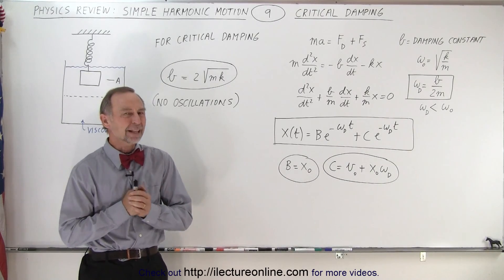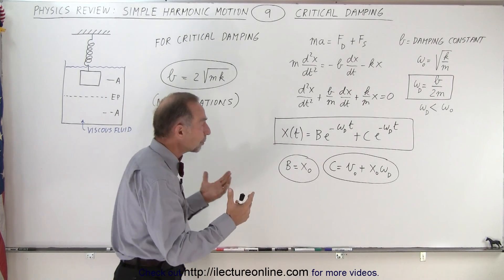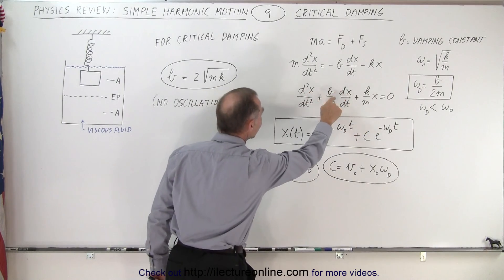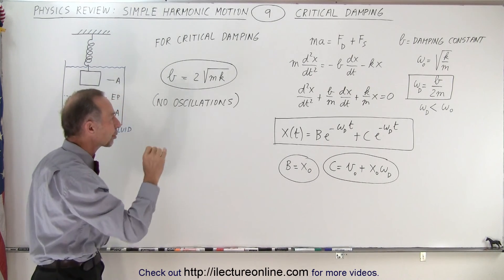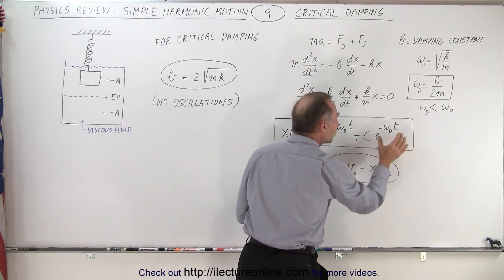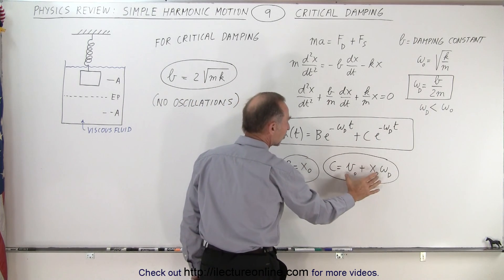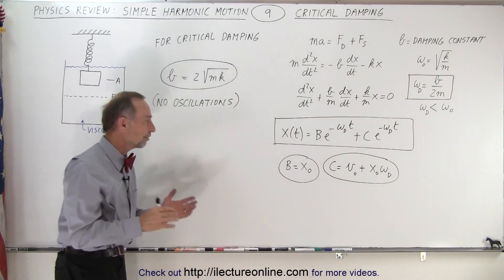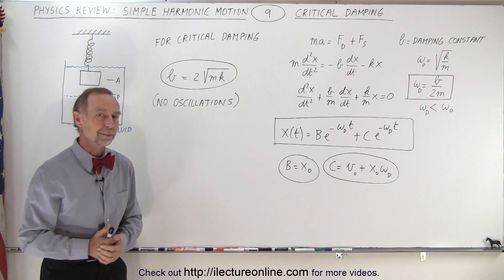Physics Review: Simple Harmonic Motion #9 Critical Damping CORRECTION: B (e^-wt) + Ct (e^-wt)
We will look at the case for critical damping, where there is no oscillation where b=2SQRT(mk), of finding the solution for x(t)=? , B=?, and C=?

Title search on other plateforms:  Physics Review: Simple Harmonic Motion #8 Underdamping

Title search on other plateforms:  Physics Review: Simple Harmonic Motion #10 Over Damping